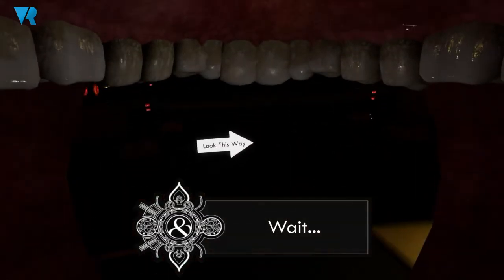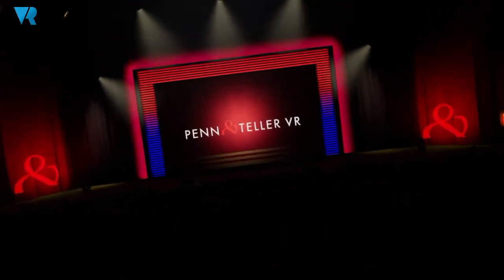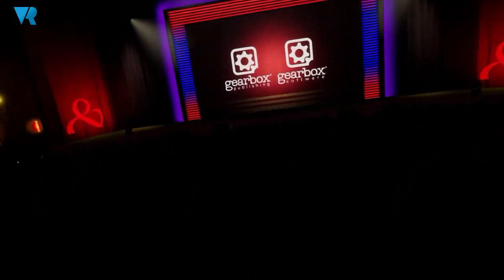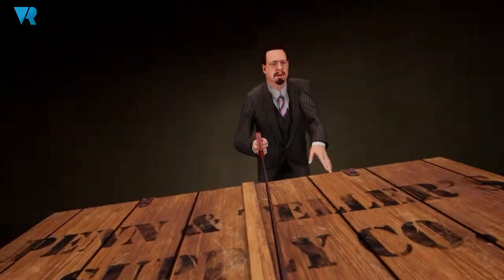Gearbox Software Gives a Glimpse Behind the Penn & Teller VR Curtain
Penn & Teller VR: F U, U, U & U appears for Oculus Rift/Rift S, Oculus Quest and HTC Vive on 27th June (PlayStation VR 9th July 2019). VRFocus caught up with developer Gearbox Software to learn more.